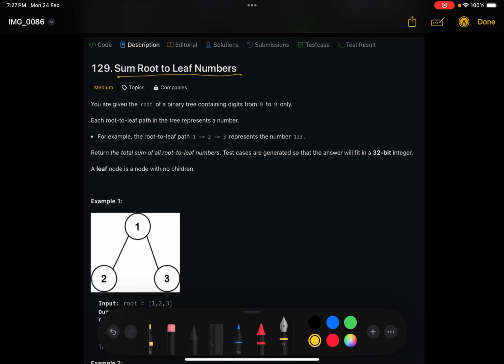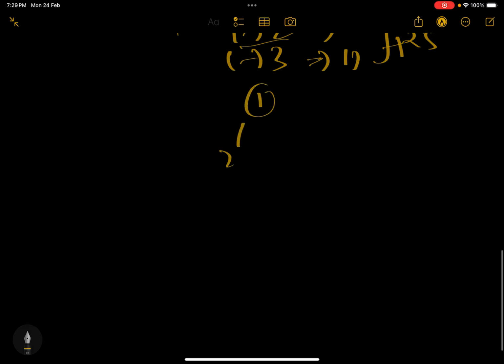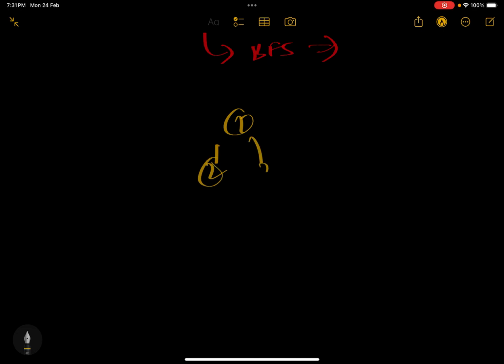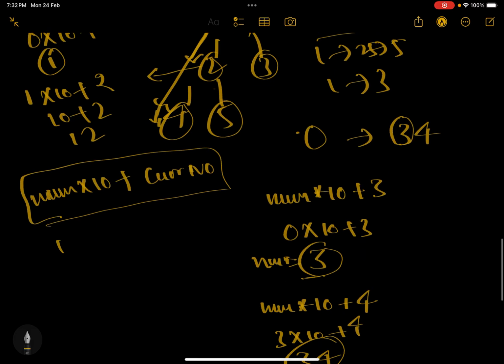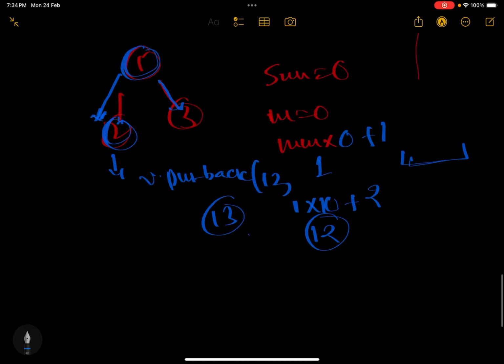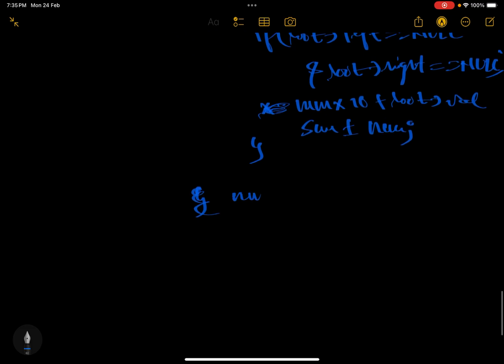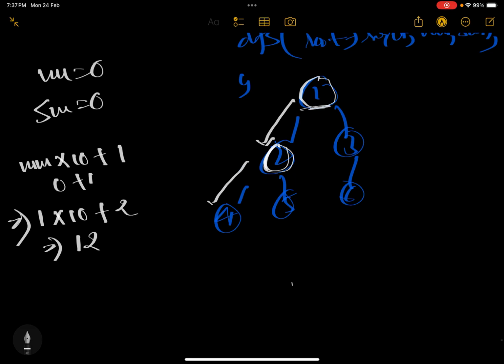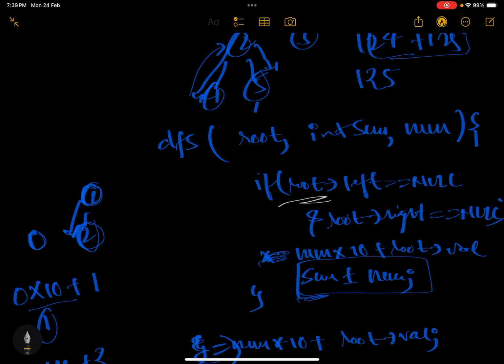Leetcode 129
Sum root to leaf Number